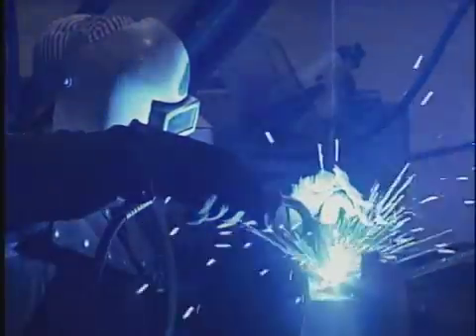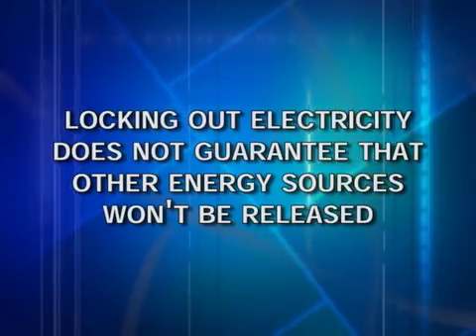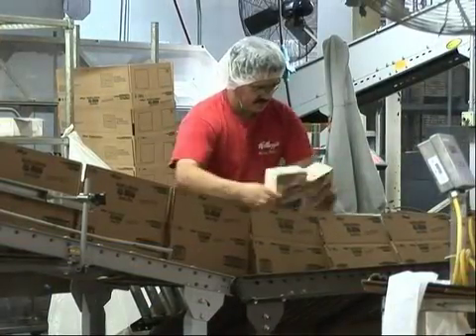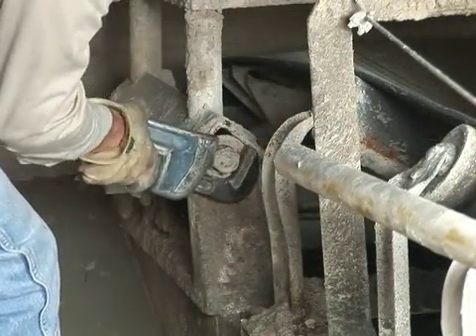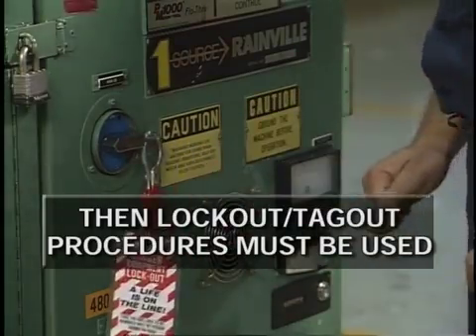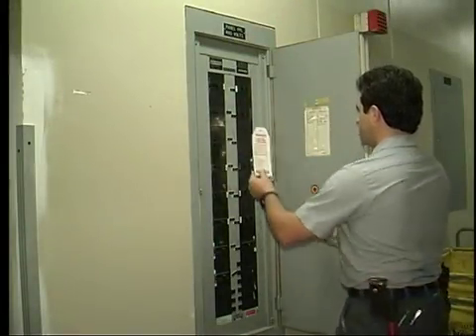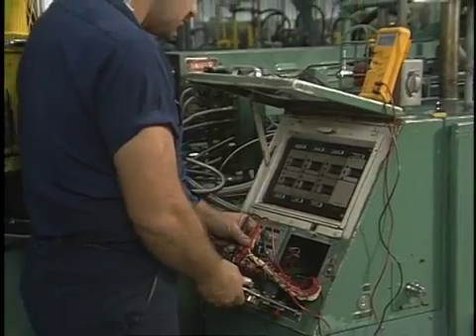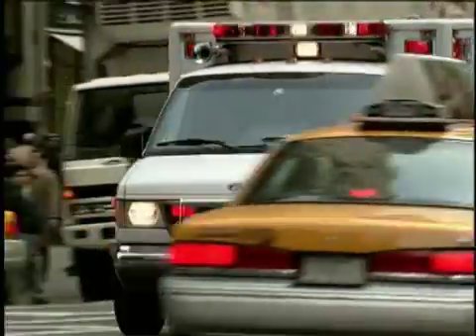VTS 01 1